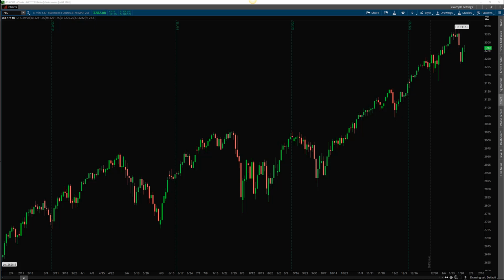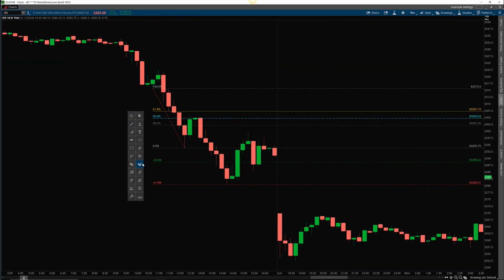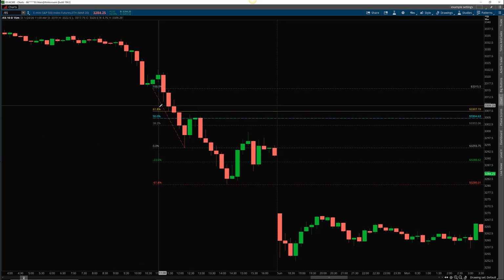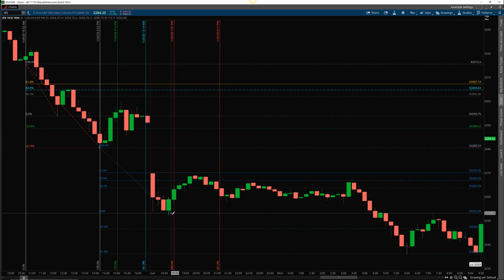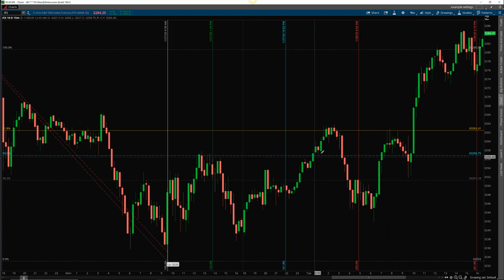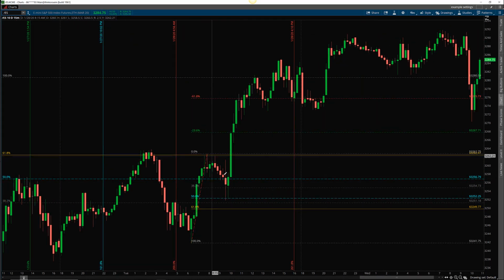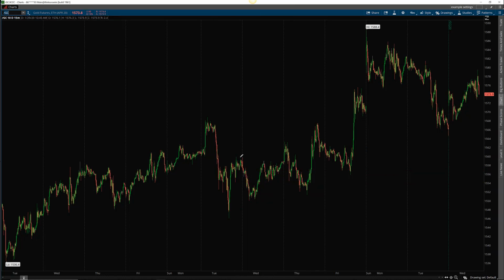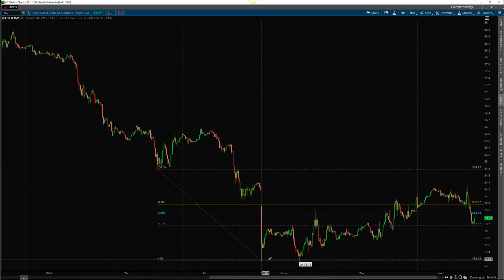Startuptrading Lesson 2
Jacks's Fibonacci method is one of the most impressive forms of technical analysis you have probably ever seen. Combining math with patterns found in the natural world to create one of the best technical strategies any trader could learn.